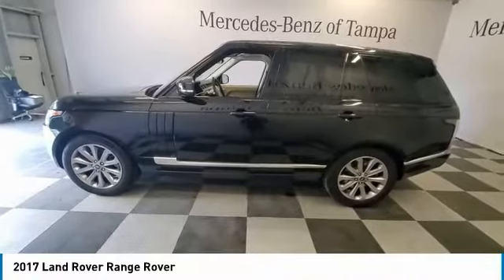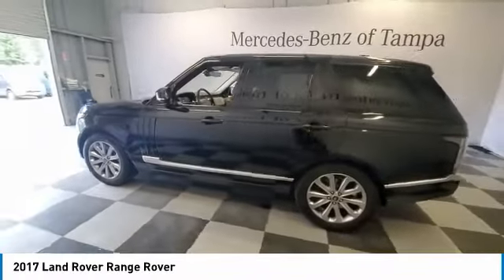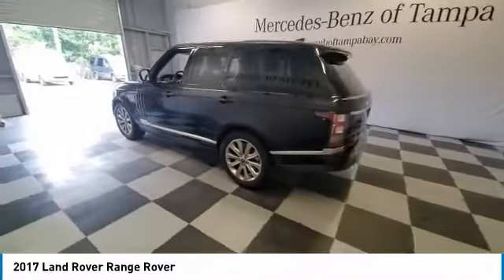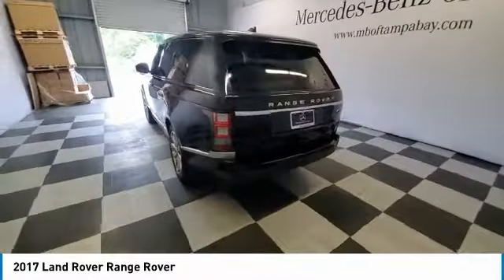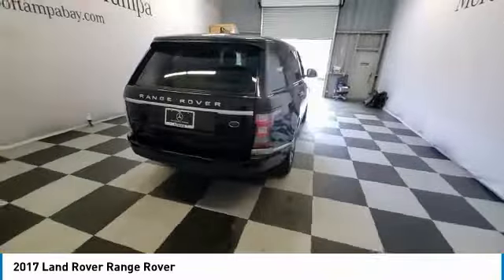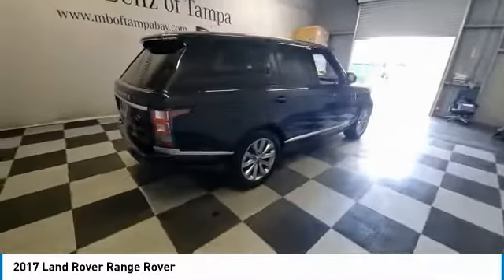2017 Land Rover Range Rover CMT222640D